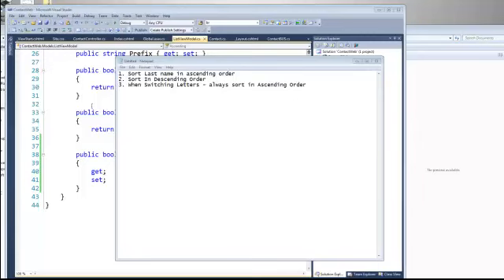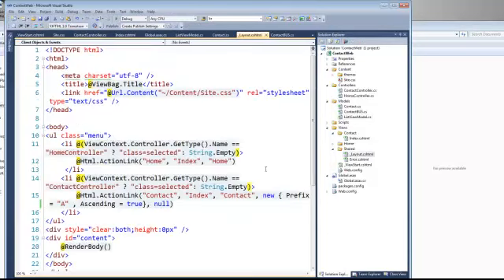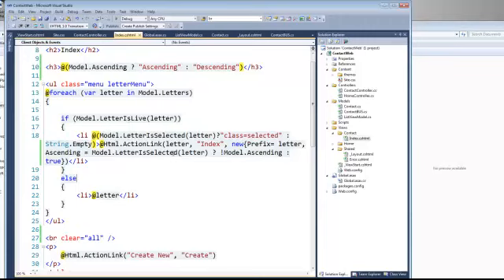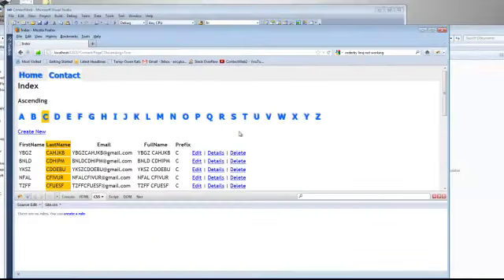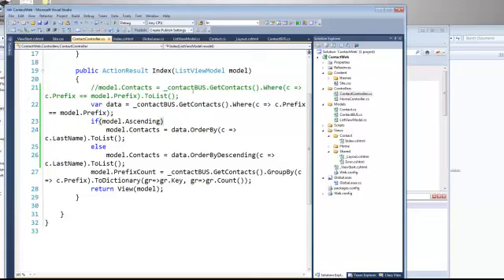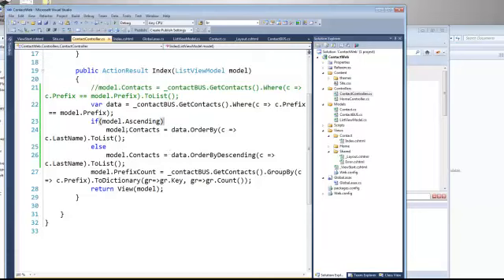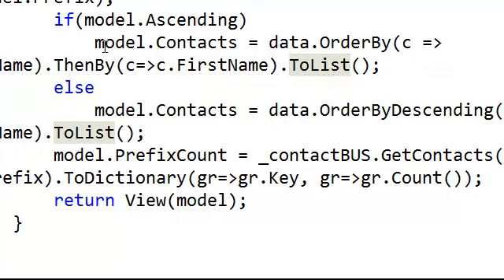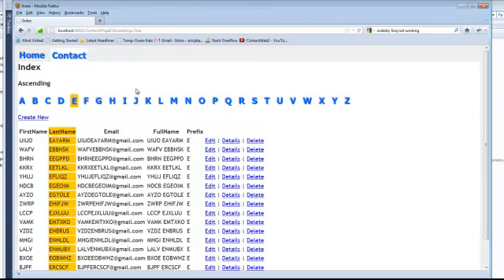ContactWebAssignment1-Solution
Doing ascending and descending order of contacts